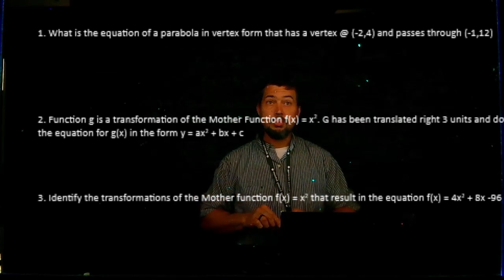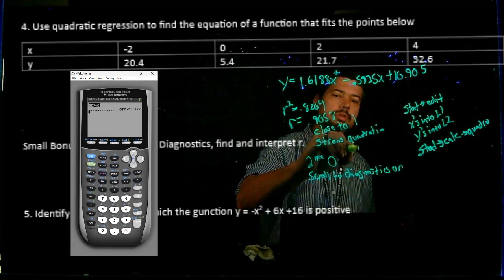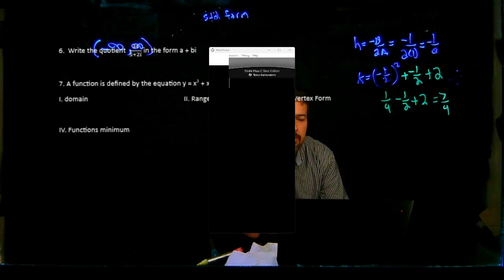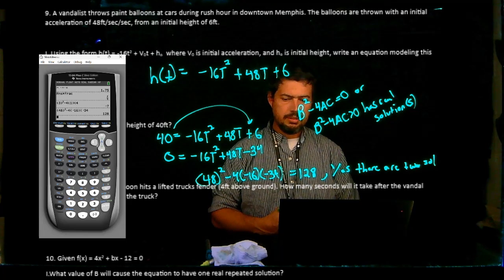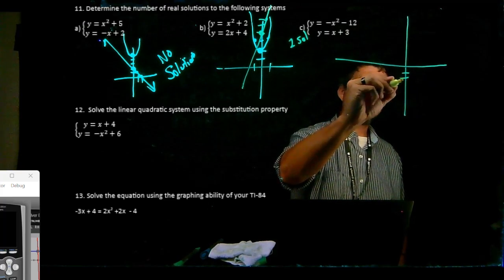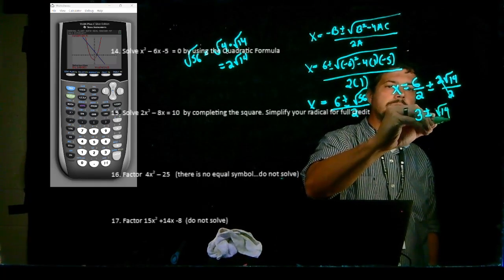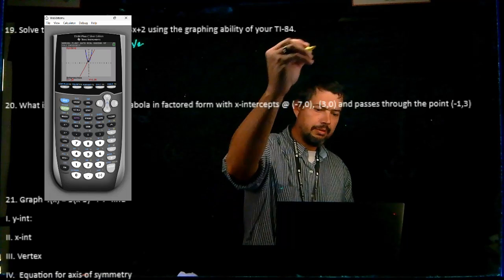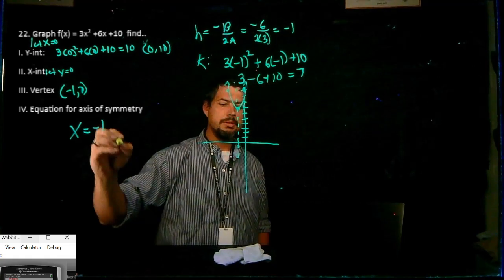Unit 2 Twin